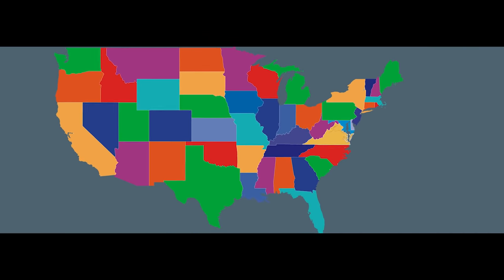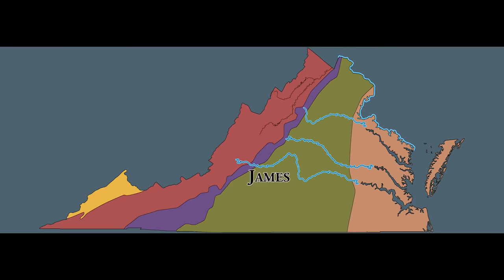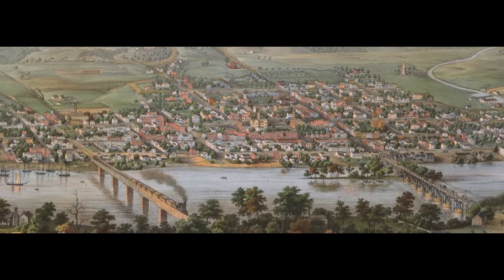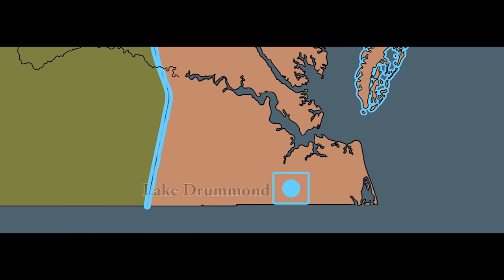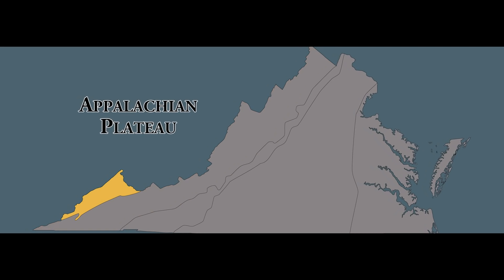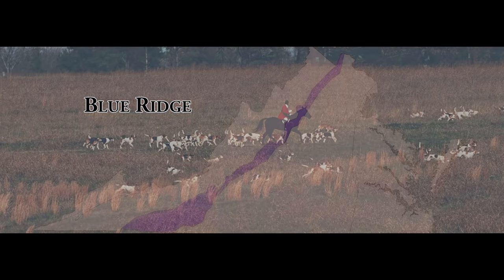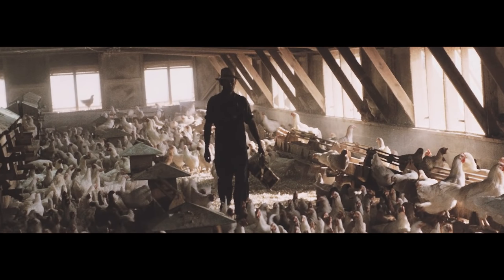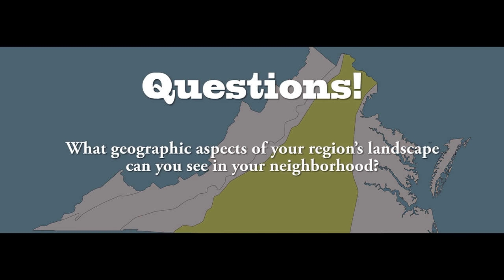The Regions of Virginia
Virginia has five distinct regions: Coastal Plain (Tidewater), Piedmont, Blue Ridge Mountains, Valley and Ridge, and Appalachian Plateau. This video describes these five Regions of Virginia and highlights the historical and geographical significance of these areas.